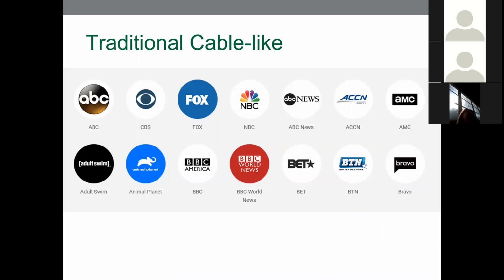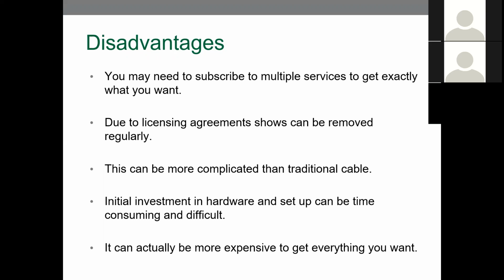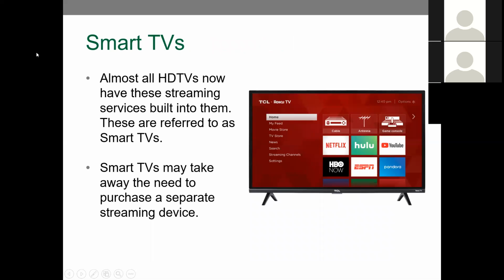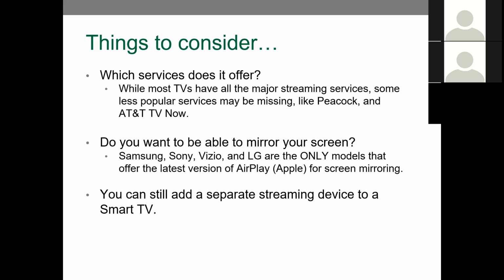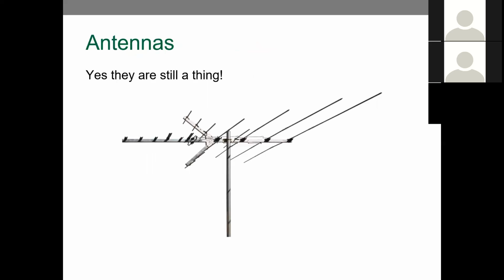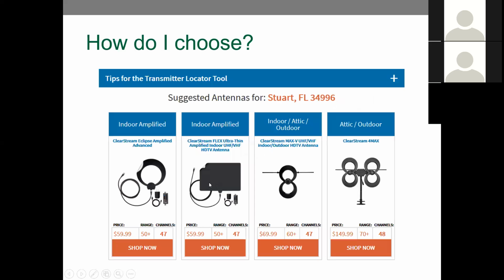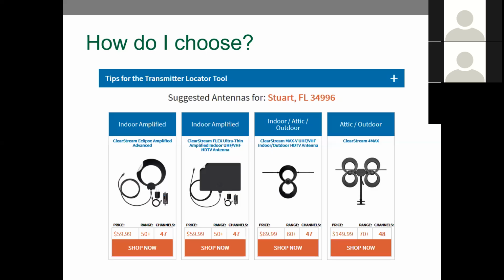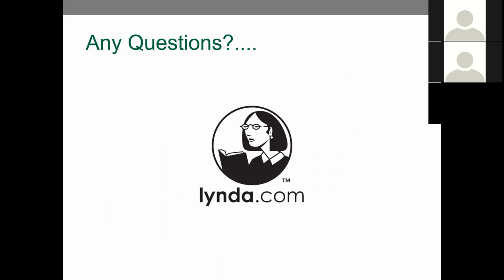How to Cut the Cord | Virtual Tech Talk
Do you want the freedom to watch what you want, when you want, on whatever device you want? Then you may be interested in "Cord-Cutting"! This presentation will cover what it means to be a cord cutter and provide information on how you can use streaming service like Netflix and Hulu to still enjoy television and movies you'll love!